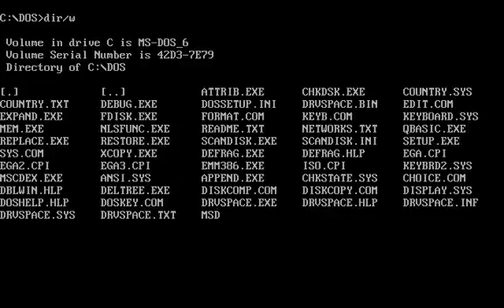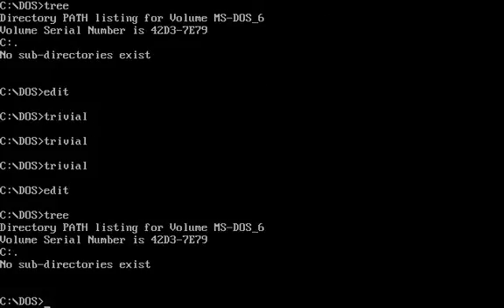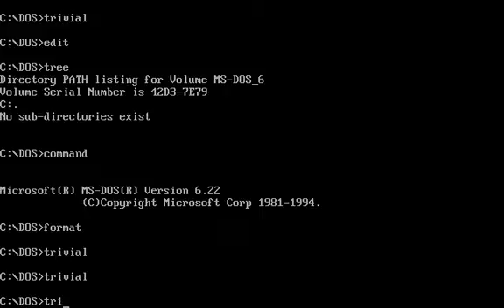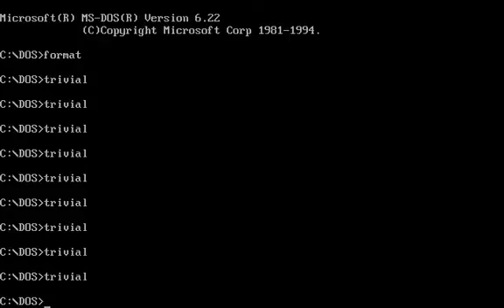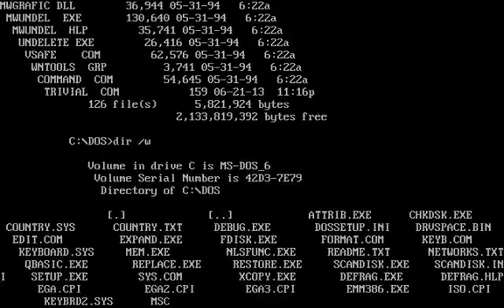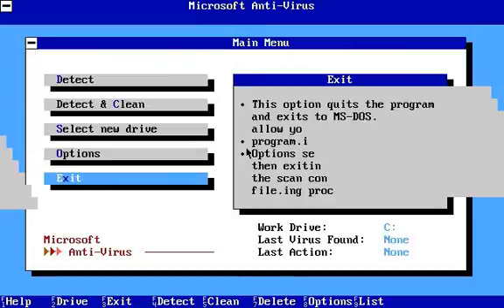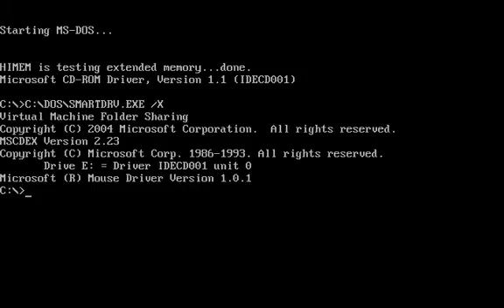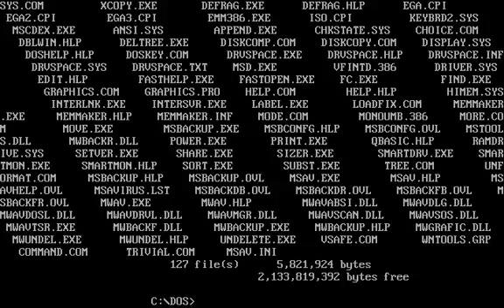Virus (DOS): Trivial.127.c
It's a overwriting DOS virus which infects COM programs by overwriting first 127 bytes (which makes all programs permamently damaged). It will infect only one COM program in current directory per execution. When all COM programs are infected in current directory, it will alter the system video characteristics so that any output sent to the system display will be scrolled diagonally down the screen until user reboots.

Aliases:
Virus.DOS.Trivial.127.a (Kaspersky)
Univ.ow/a (McAfee)
ZigZag (Symantec)
ZigZag-127 (B) (Avira)
Trivial-127 (Sophos)
Virus:DOS/ZigZag_127.A (Microsoft)